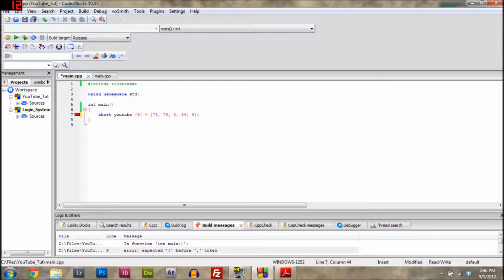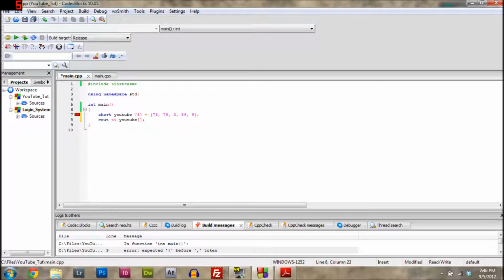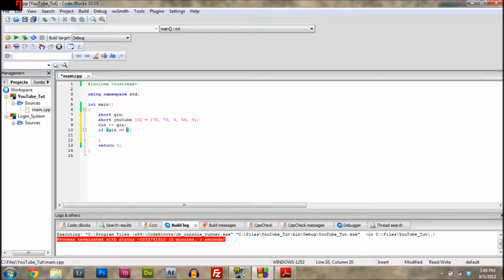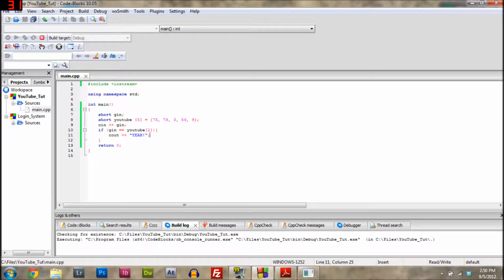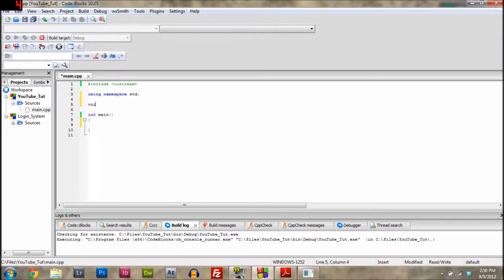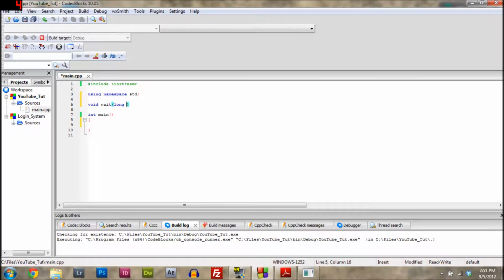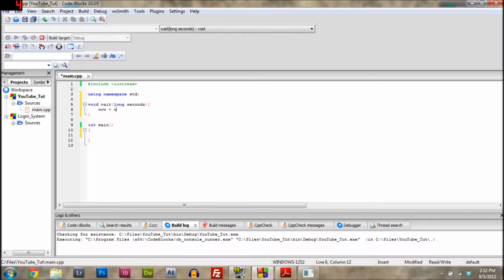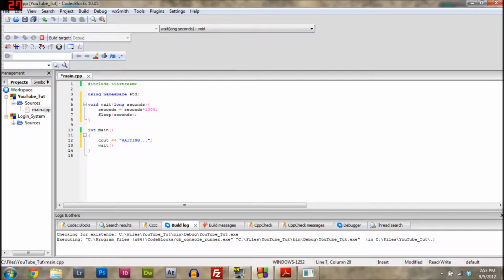[TUTORIAL] C++ Tutorial #2 | Arrays and Functions!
Hello again guys! Today I made a second video in c++, and today we learned how to use arrays and functions! I also made a downloads page for my website so you can download the source file to the projects in these tutorial videos. Song is Ignite by Noisestorm.